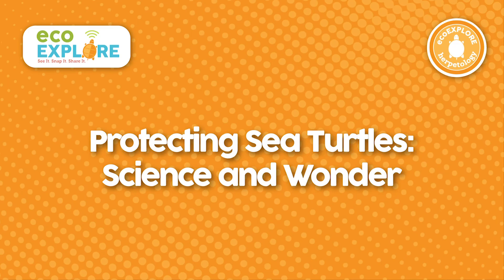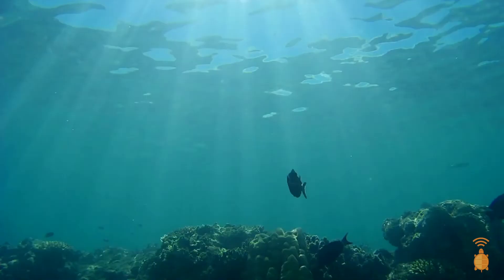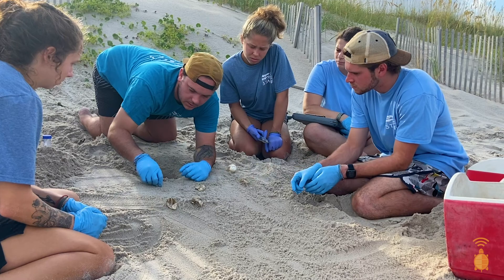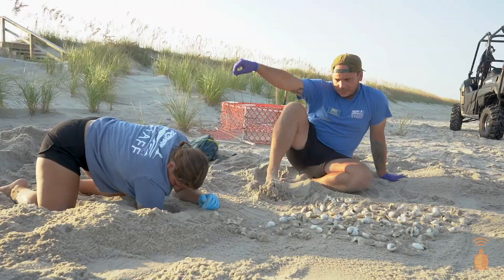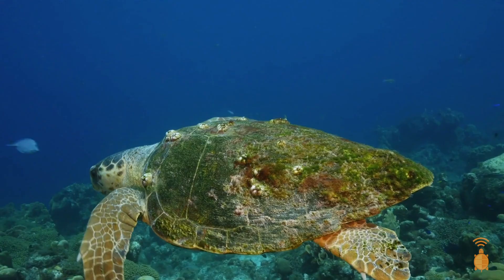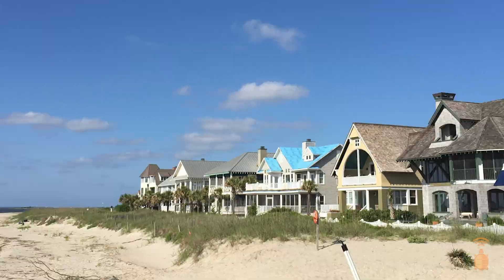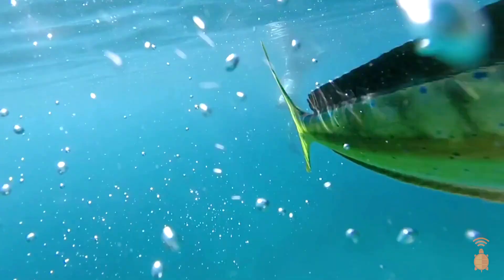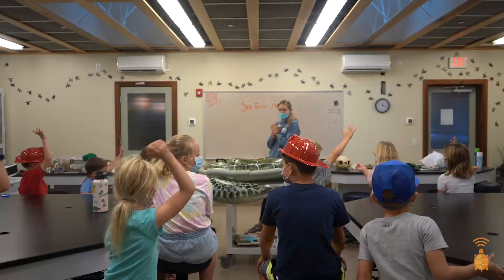Protecting Sea Turtles: Science and Wonder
Where the waves crash at the very bottom on North Carolina's coast, Paul Hillbrand rises early and stays out late patrolling the beaches and using science to protect the sea turtles that nest there.

This video explores Paul's Journey, his work conserving sea turtles, and the wonder they inspire!

CHECK ECOEXPLORE OUT!

You can find out more about the program and start participating yourself